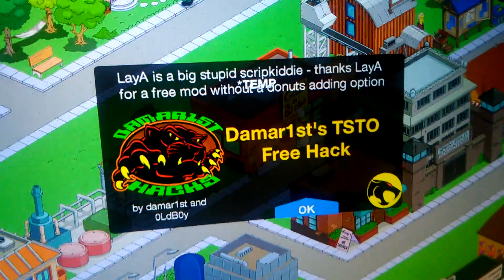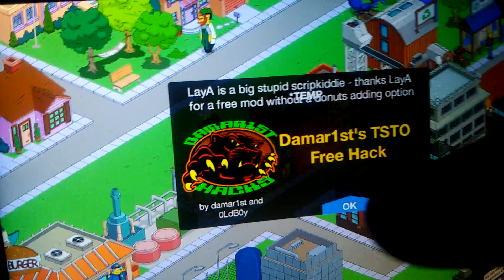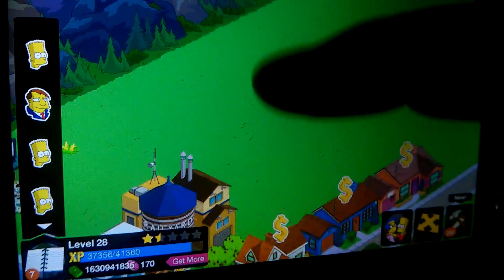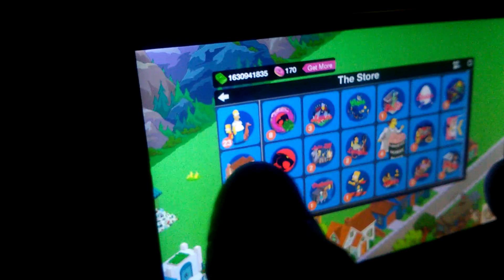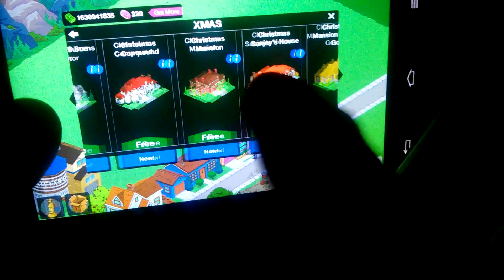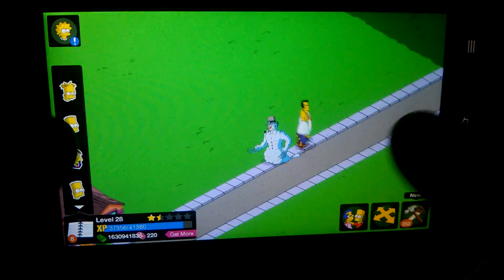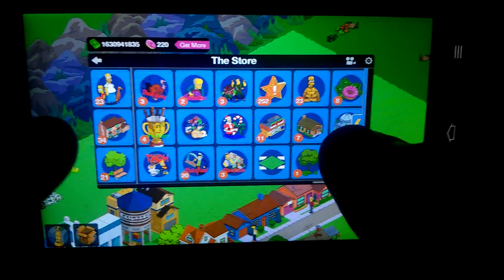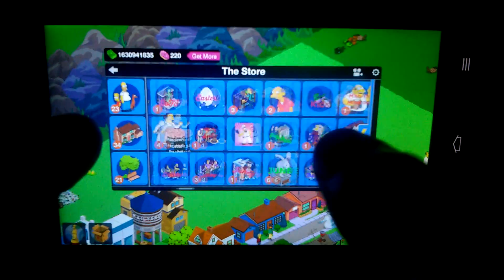Hacking SIMPSONS TAPPED OUT all items an characters!!!!